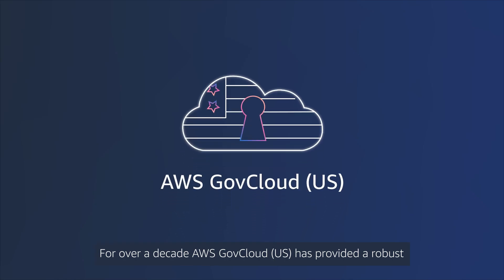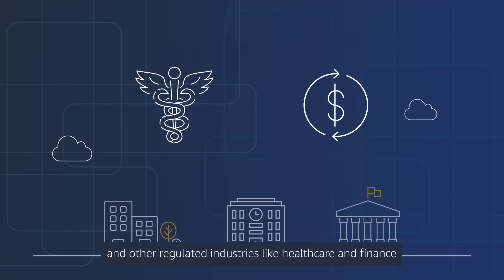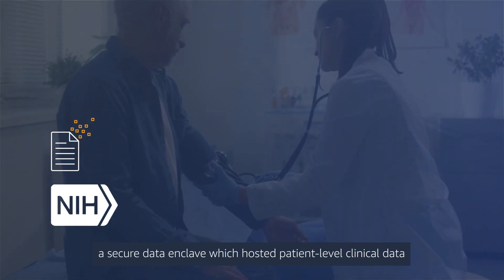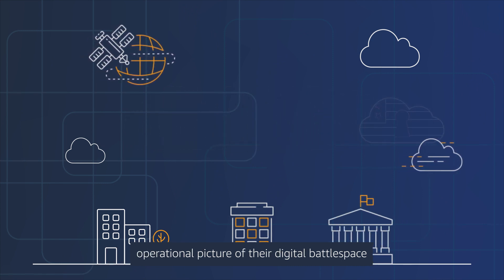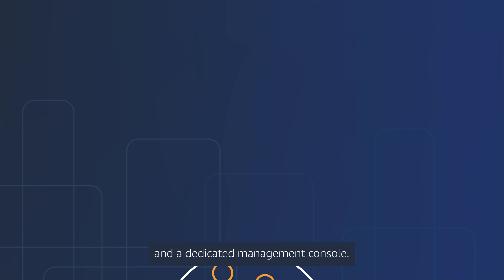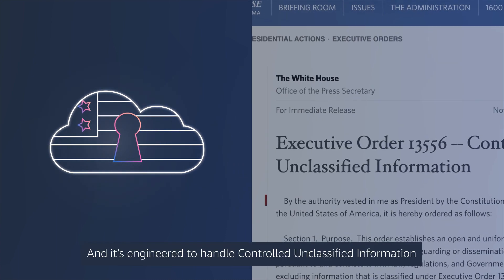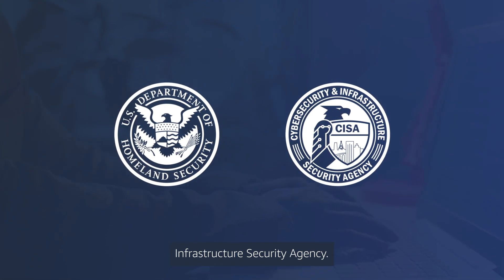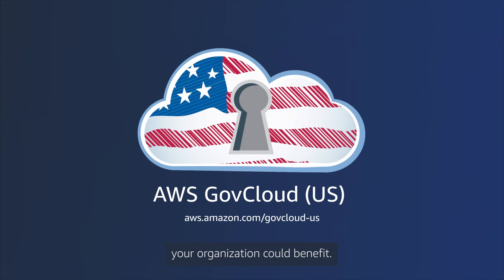Introduction to AWS GovCloud (US) | AWS Public Sector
For over a decade AWS GovCloud (US) has provided a robust cloud solution for sensitive, regulated data and workloads that require a higher bar for compliance. GovCloud offers federal, state, and local government agencies the benefits of AWS cloud computing while meeting the most stringent regulatory and compliance requirements. It also enables systems integrators, Software as a Service and technology providers; the defense industrial base, and other regulated industries like healthcare and finance to deliver compliant capabilities to the US government and government-oriented entities.